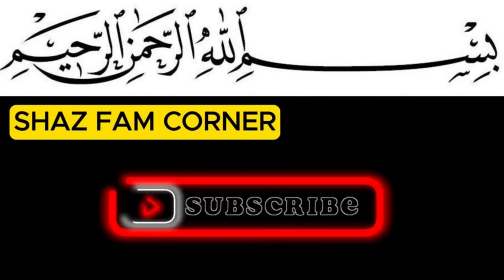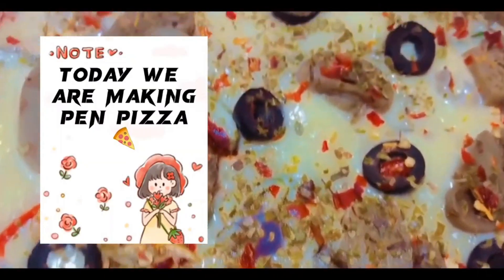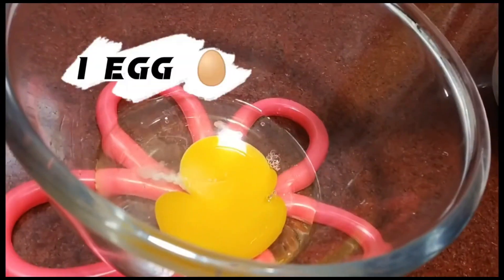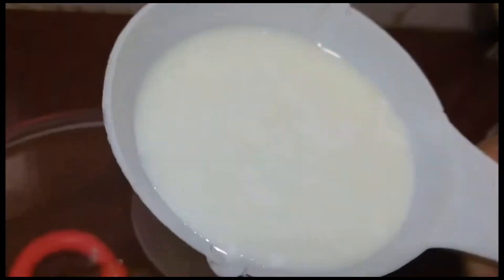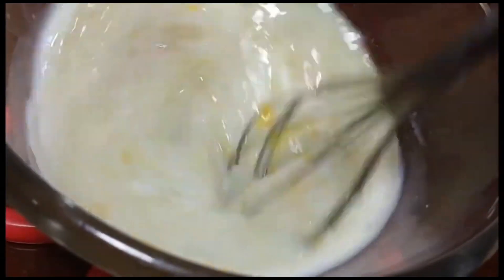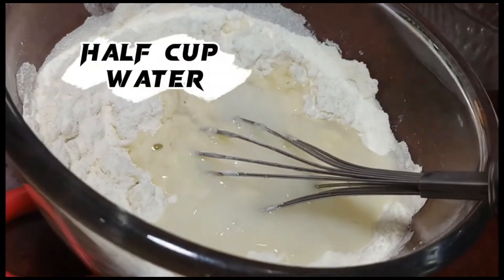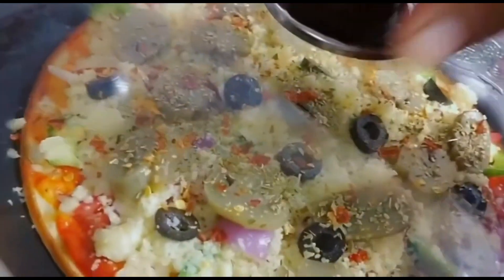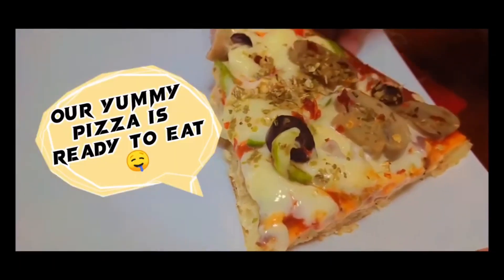Pan Pizza Without Oven | Easier pan pizza in a non-stick | Home Made Pan Pizza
Sure! Here's a simple homemade pan pizza recipe for you to try:

### Ingredients:

- 2 ¼ teaspoons (1 packet) active dry yeast
- 1 ½ cups warm water (around 110°F/45°C)
- 1 tablespoon sugar
- 3 ½ cups all-purpose flour
- 2 tablespoons olive oil
- 1 teaspoon salt

- Olive oil, for greasing the pan
- Cornmeal or flour, for dusting the pan
- 1 cup pizza sauce
- 2 cups shredded mozzarella cheese
- Your favorite pizza toppings (e.g., pepperoni, sausage, mushrooms, bell peppers, onions, olives)

### Instructions:

1. **Prepare the Dough:**
   - In a large mixing bowl, combine the warm water, sugar, and yeast. Let it sit for about 5-10 minutes until foamy.
   - Add the flour, olive oil, and salt to the bowl with the yeast mixture. Stir until a dough forms.
   - Knead the dough on a lightly floured surface for about 5 minutes until it becomes smooth and elastic.
   - Place the dough in a greased bowl, cover it with a clean kitchen towel or plastic wrap, and let it rise in a warm place for about 1 hour or until doubled in size.

2. **Preheat the Oven:**

3. **Prepare the Pan:**
   - Coat a 12-inch (30 cm) round deep-dish pizza pan or cast-iron skillet with olive oil. Sprinkle cornmeal or flour over the oil to prevent sticking.

4. **Shape the Dough:**
   - Punch down the risen dough and transfer it to the prepared pan. Press the dough evenly into the bottom and up the sides of the pan to form a crust.

5. **Add Toppings:**
   - Spread the pizza sauce evenly over the dough, leaving a small border around the edges for the crust.
   - Sprinkle the shredded mozzarella cheese over the sauce.
   - Add your favorite pizza toppings on top of the cheese.

6. **Bake the Pizza:**
   - Place the pan in the preheated oven and bake for 20-25 minutes or until the crust is golden brown and the cheese is bubbly and melted.

7. **Cool and Serve:**
   - Allow the pizza to cool in the pan for a few minutes before slicing.
   - Slice the pizza into wedges and serve hot. Enjoy your delicious homemade pan pizza!

Feel free to customize this recipe with your favorite toppings and seasonings to make it your own. Enjoy!